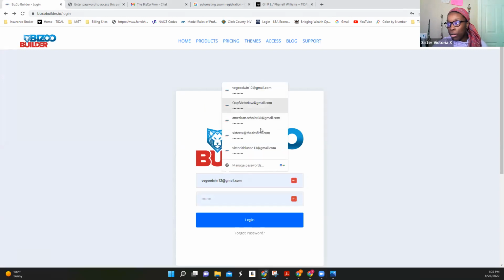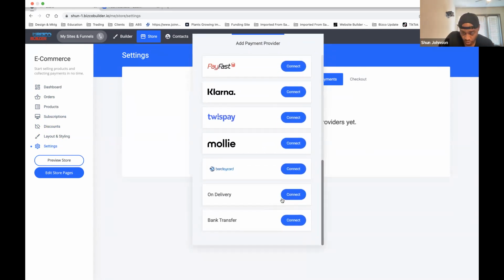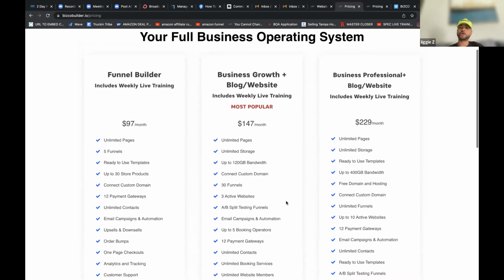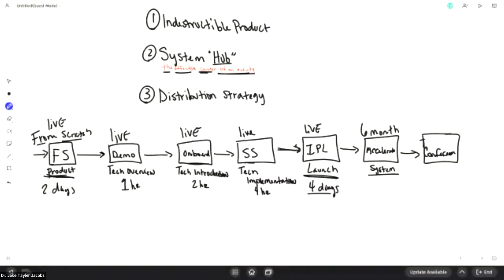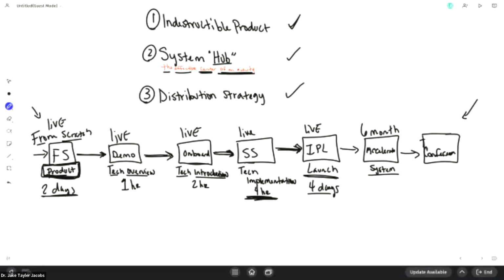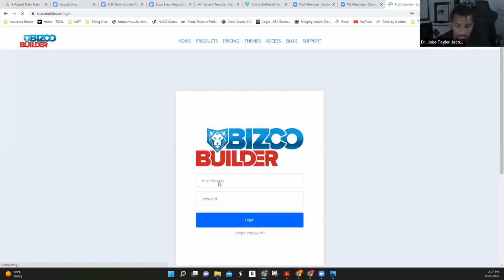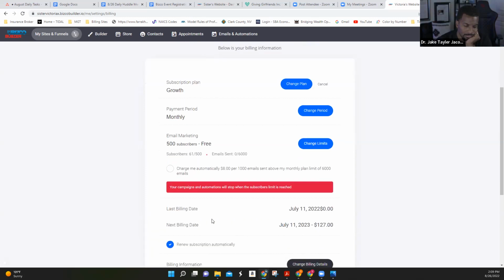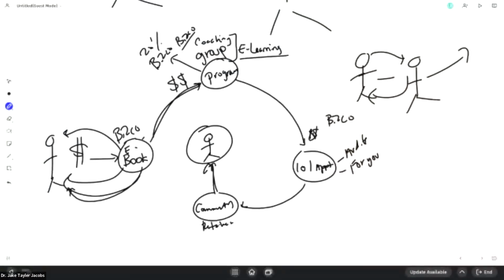BIZCO BUILDER DEMO | @BIZCOBUILDER | BizcoBuilder io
CLICK HERE TO CREATE YOUR BIZCO ACCOUNT

Web Builder - Sales Funnels- Landing Pages - Memberships & Courses